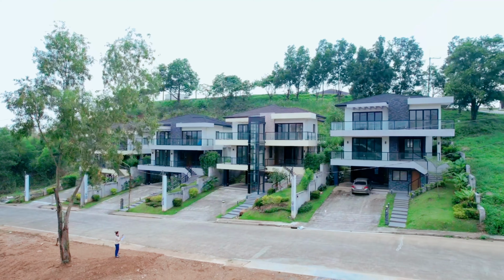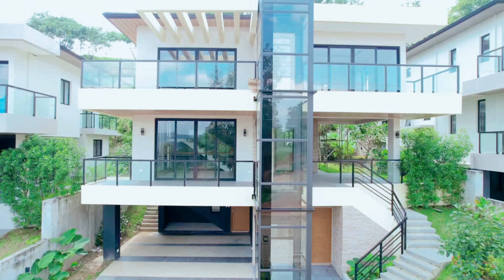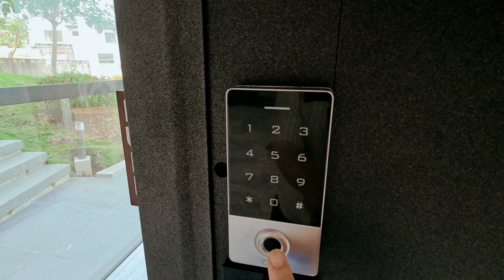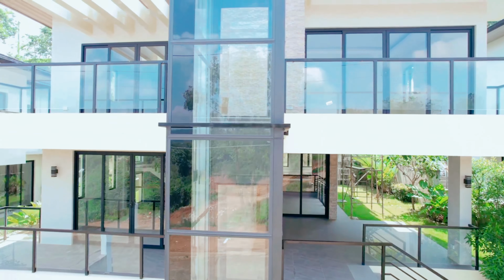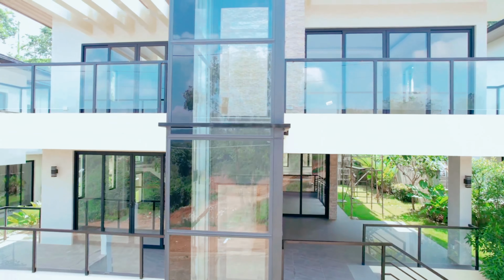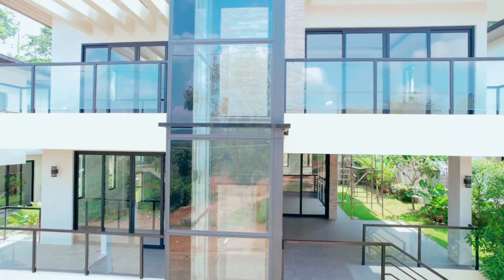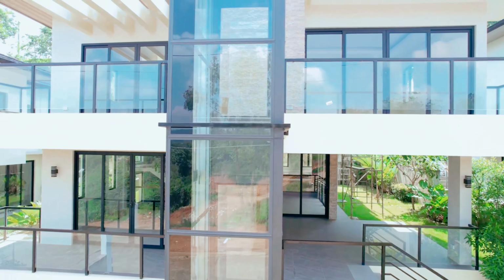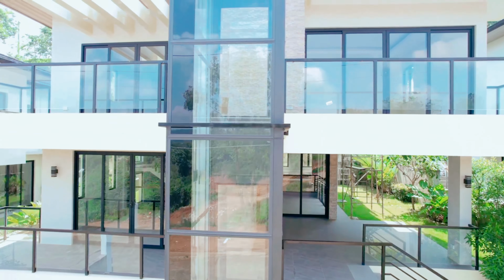DREAM HOME WITH AN ELEVATOR [THE PERCH AT HIGHLAND PARK ANTIPOLO] WINDSOR 41M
DREAM HOME WITH AN ELEVATOR [THE PERCH AT HIGHLAND PARK ANTIPOLO]

The Perch House & Lot For Sale
WINDSOR WITH ELEVATOR
Php41,000 (installment)
Php32,800,000 (cash in 60 days)

Lot Area 375sqm
Floor Area 332 sqm
5 Bedrooms
5 T&B
Powder Room
Maid's room w/ own t&b
2 to 4 Carport

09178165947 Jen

Jennifer Limyu

Living in the Perch